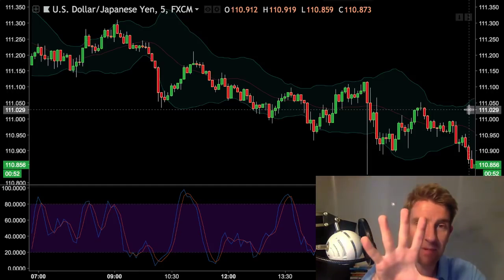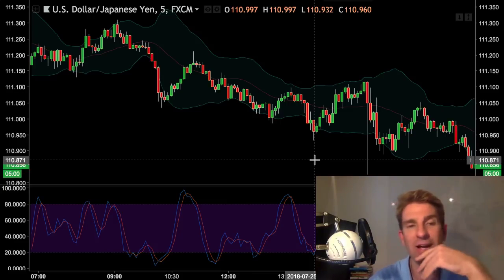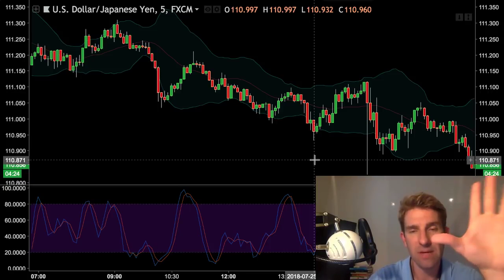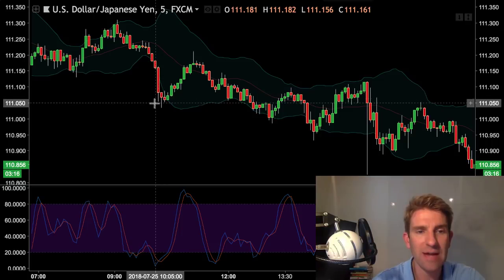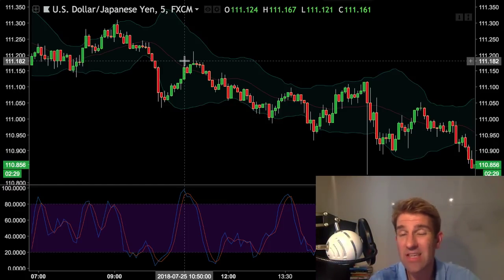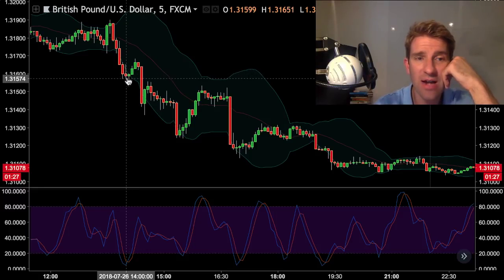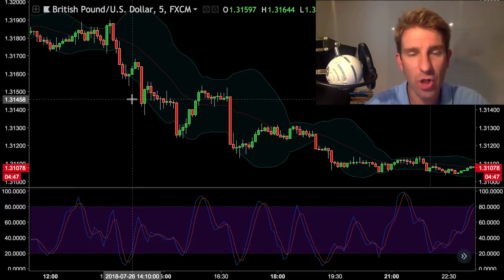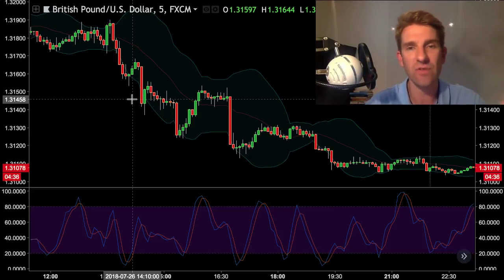10 PIPs a Day Forex Scalping Strategy 🔨